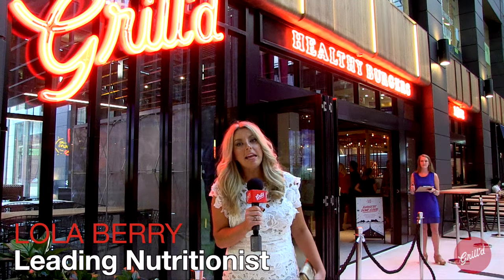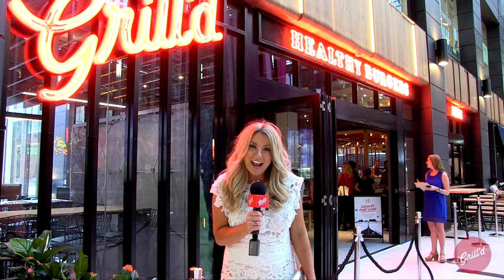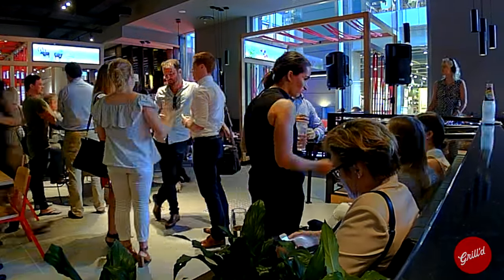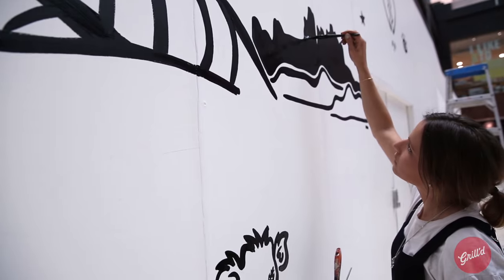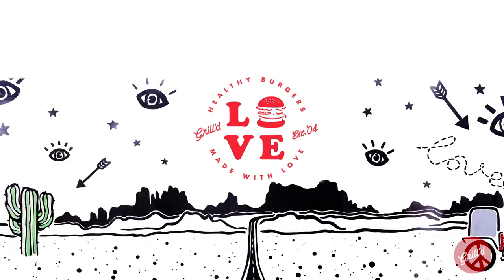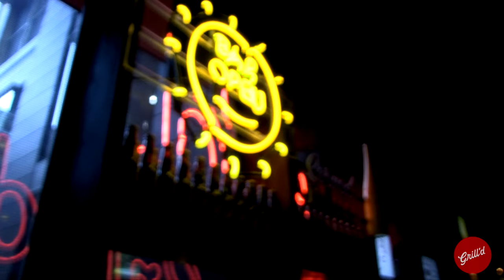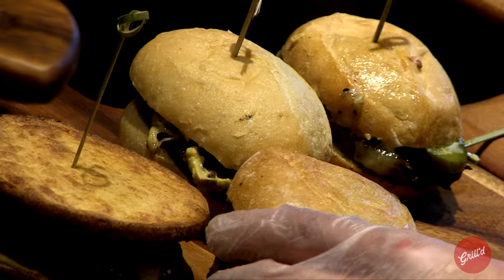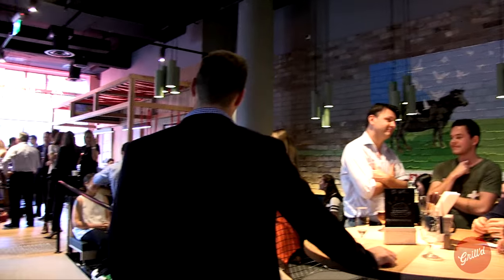Grill'd launches at The Galeries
Lola Berry invites you to the official launch of Grill'd at The Galeries in Sydney.